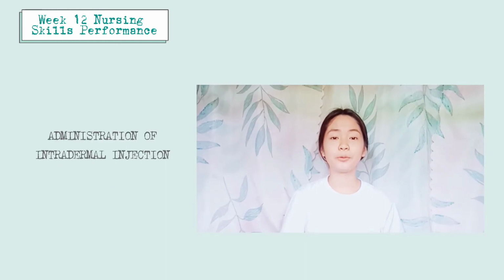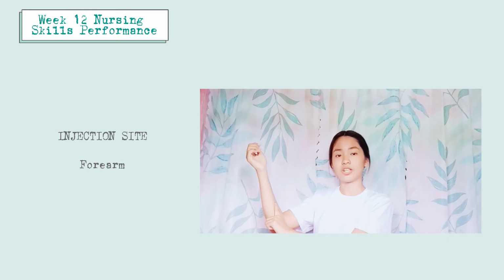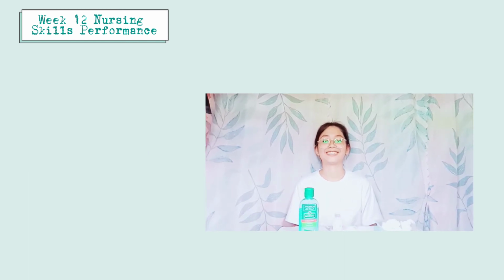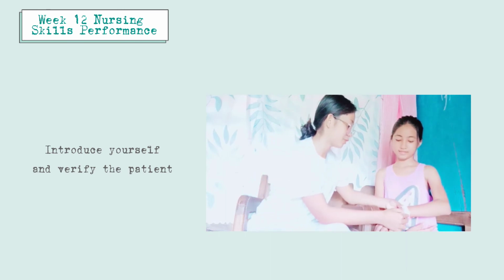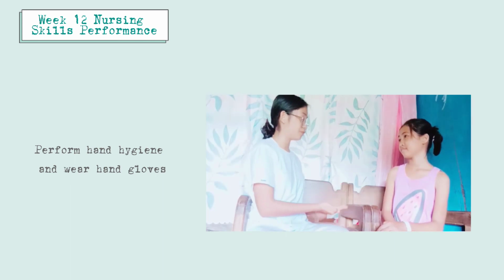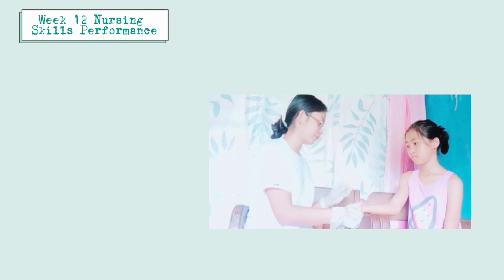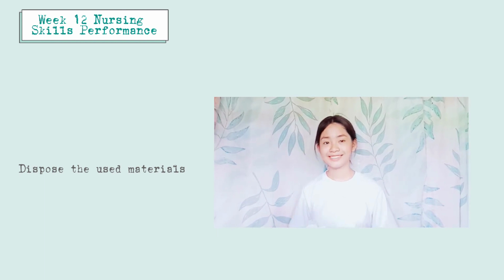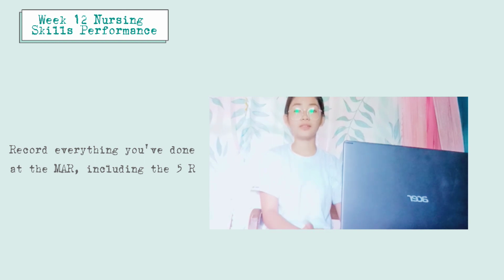Intradermal Injection | Fundamentals of Nursing Practice RLE